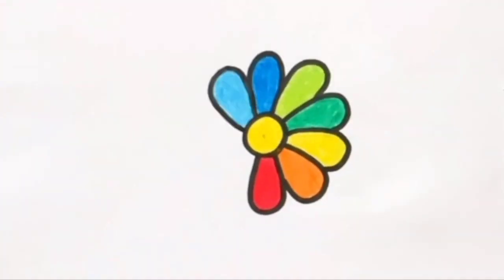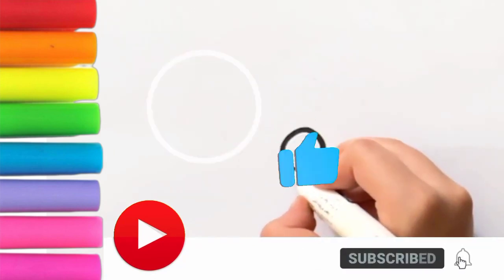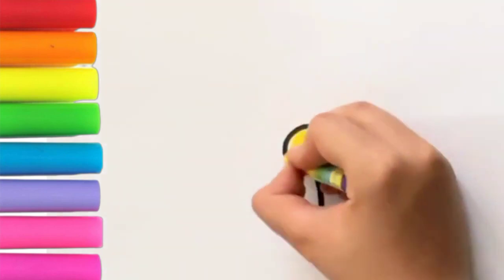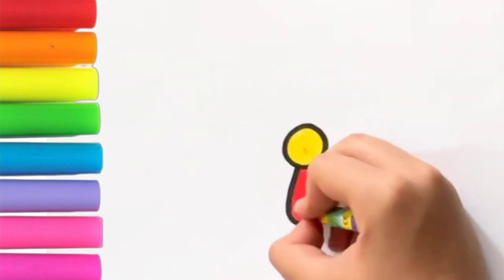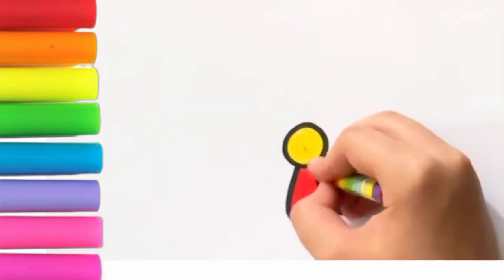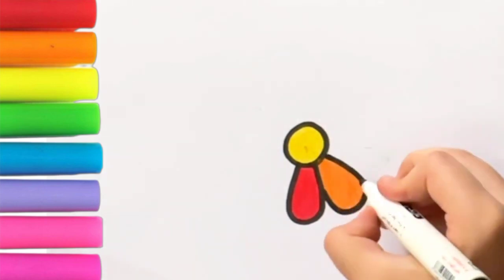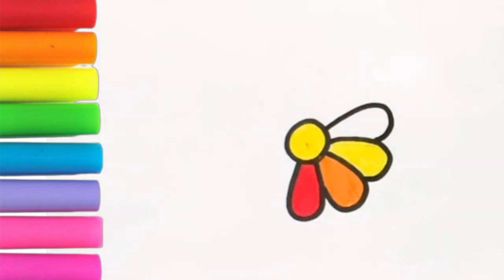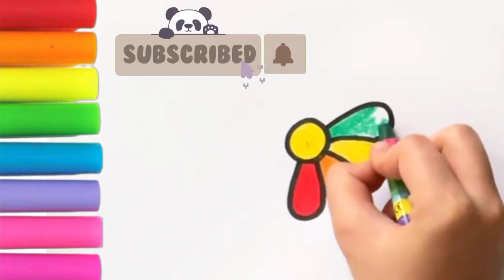How to draw Beautiful Flower Drawing,Painting and Coloring for Kids & Toddlers|How to color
🟢🟢🟢🟢🟢🟢🟢🟢🟢🟢🟢 My name is Mehrsa and I'm obsessed with drawing for kids and in this channel I'm trying to teach you how to draw easily and step by step So if you're fan of Art 🎨 and you like drawing and coloring or painting then don't forget to subscribe ❤

 If you're interested into drawing other delicious ice creams 🍦 😍 👇🏻